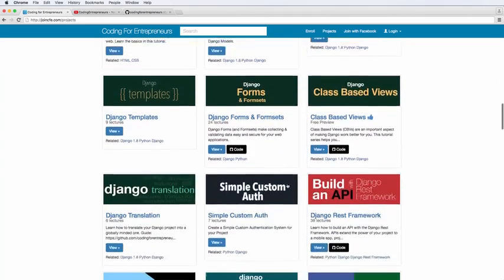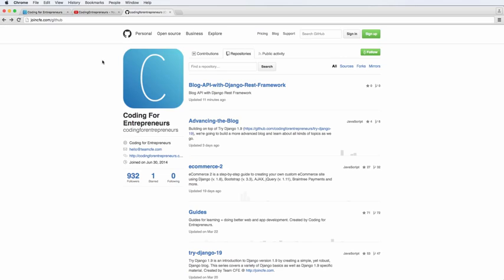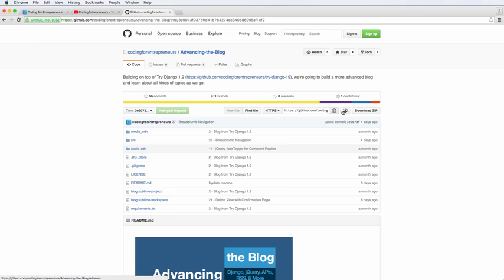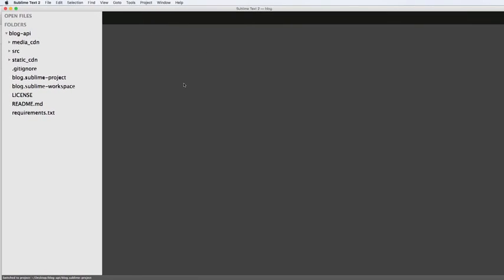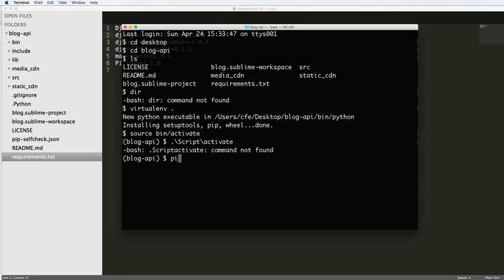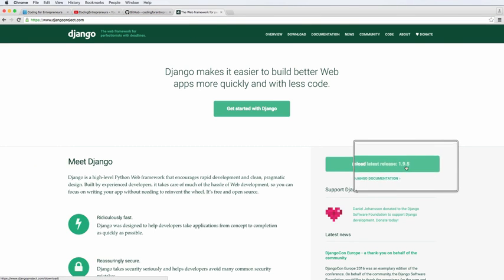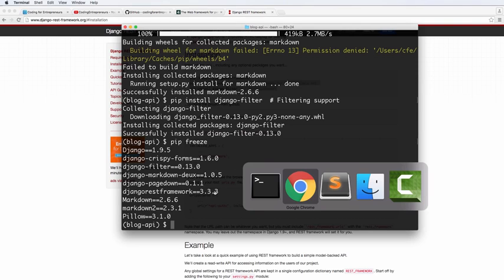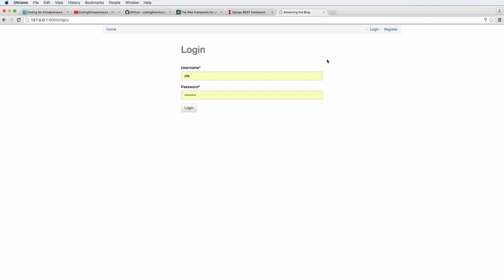Blog API with Django Rest Framework 2 of 33 Getting Started & Installations